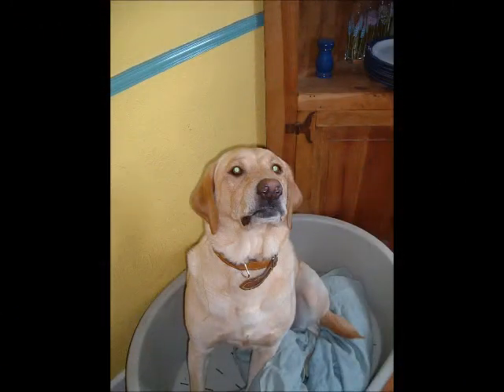Mondays Blurbs About Bob